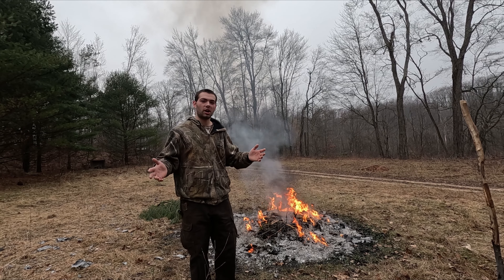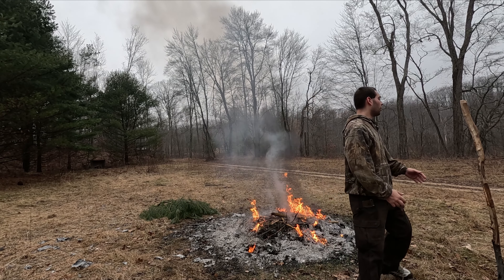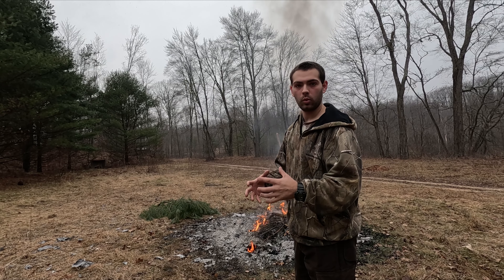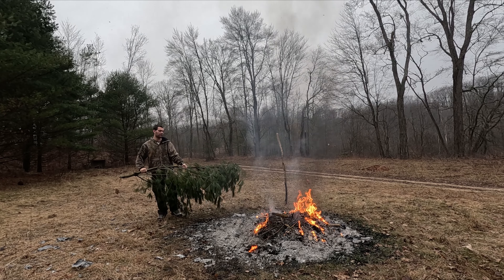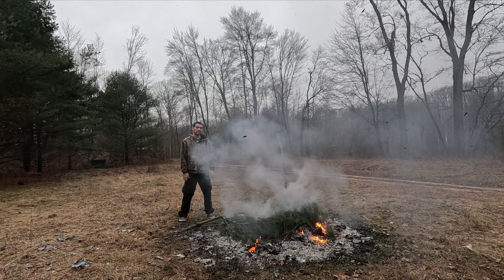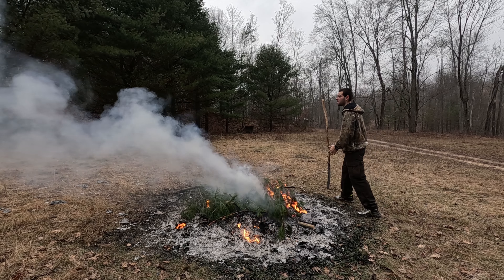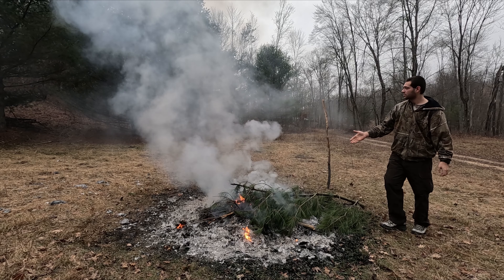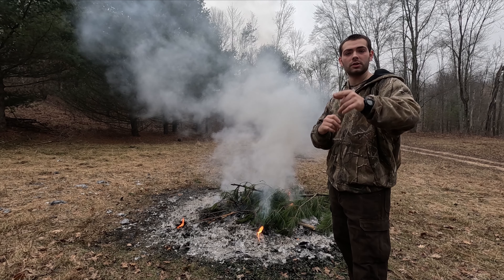Emergency...Smoke signals...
Welcome to JJW OutDoors "Justun Wittenberger's" channel. In this video I am showing you how to make an emergency smoke signal.  I talk about details more than show it because I did not want to act like there was a forest fire.  Just keep in mind when doing this you want to pile on green or alive wood and/or punky wood would work as well.  In doing this you will get a lot more smoke and more time to be rescued.